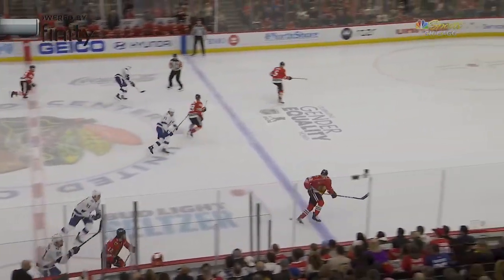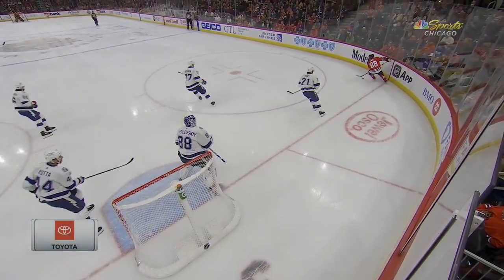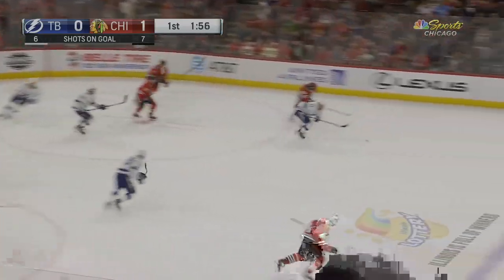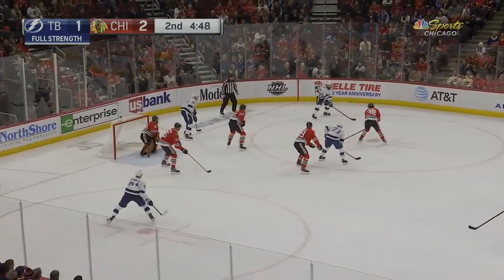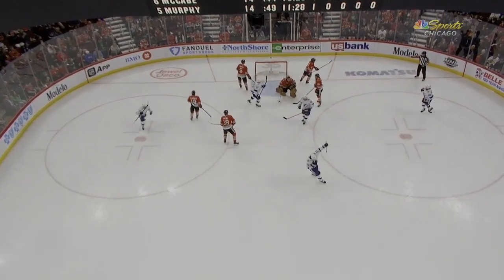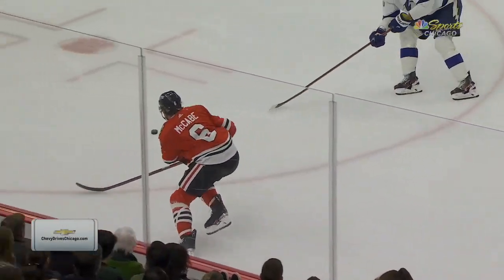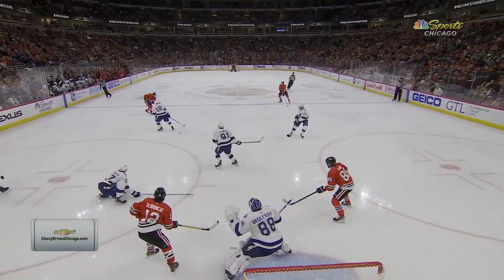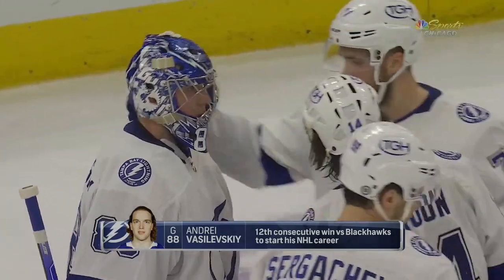Tampa Bay Lightning vs Chicago Blackhawks Mar 6, 2022 HIGHLIGHTS